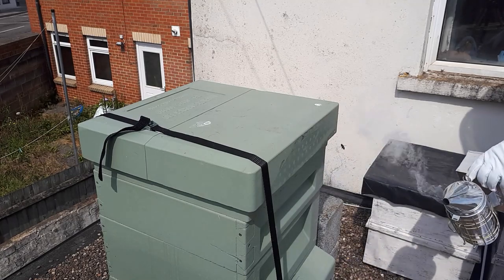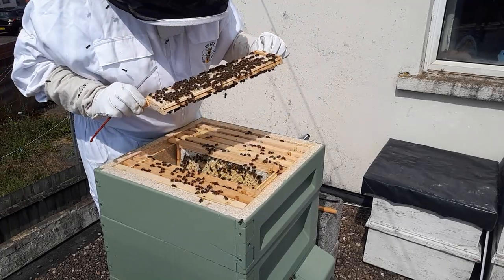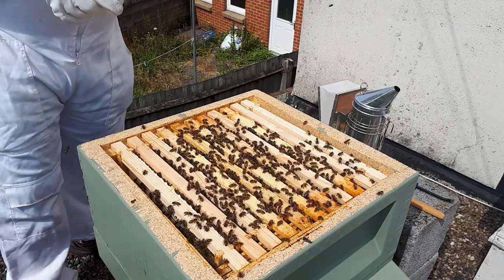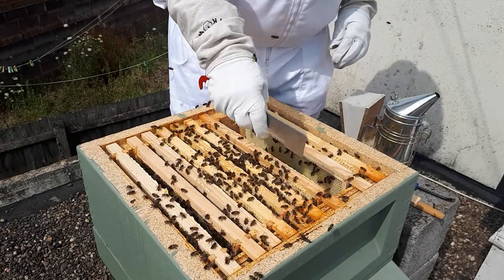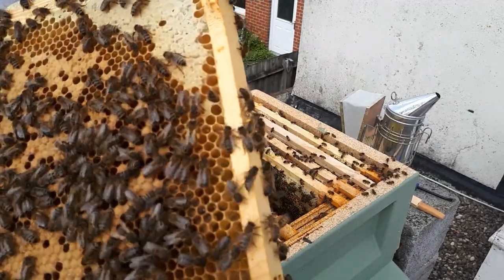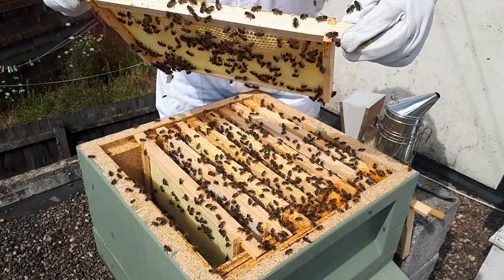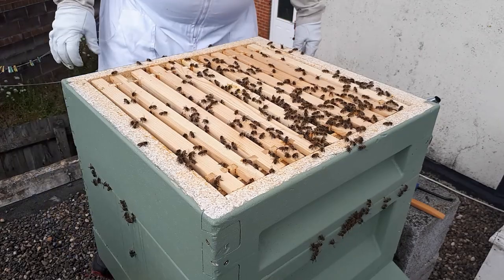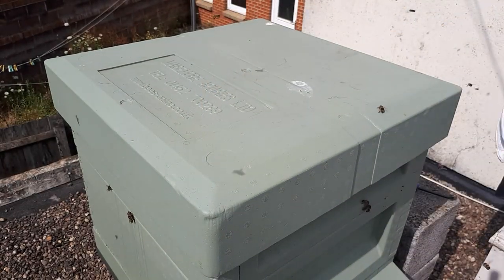UK Rooftop hive: 2nd week inspection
This is a continuation from the first week video.  this is a hive inspection  of a Nucleolus colony 2 weeks after being installed into a national hive.
it's in the UK (Cardiff) and on my roof :)